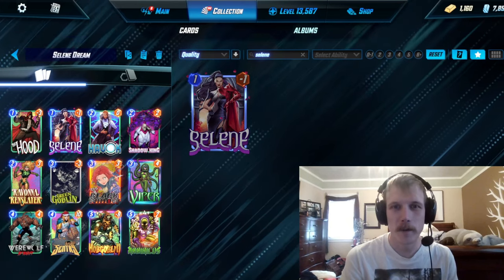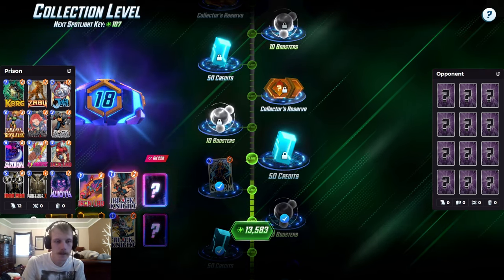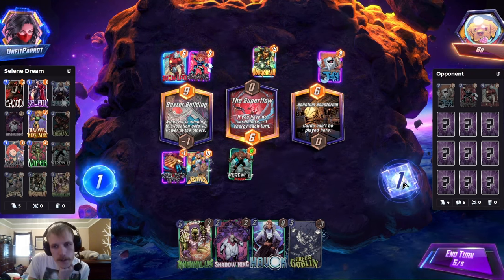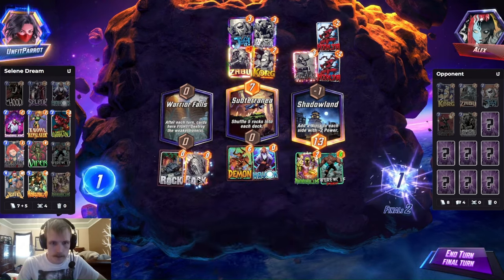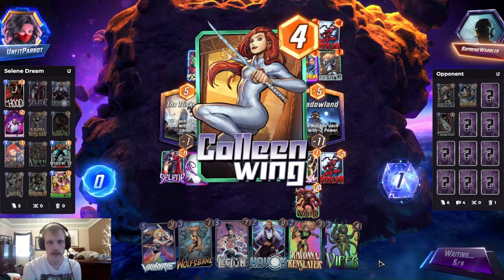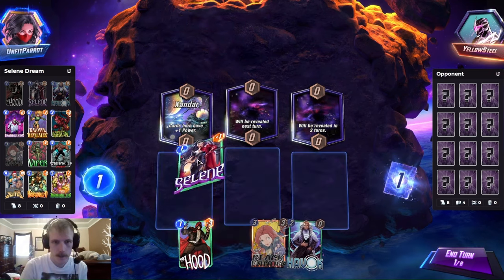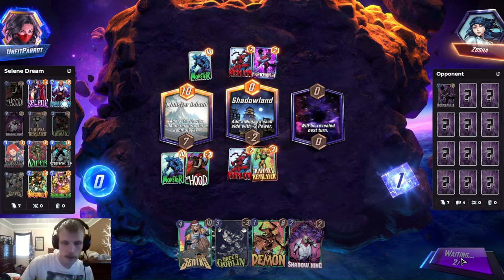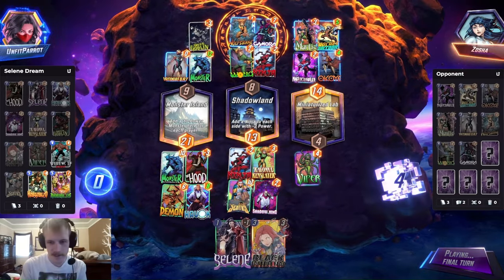Toxic Queen Selene is here! Werewolves and Demons and Goblins, Oh My!- Marvel Snap Deck Highlight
Newest series 5 card Selene is here and she has synergy with so many cards! Hood, WWBN, Goblins, Sentry, and Annihilus!

00:00 Intro
2:03 Cache Opening
3:49 Game 1
6:30 Game 2
8:30 Game 3
12:59 Game 4
15:15 Game 5